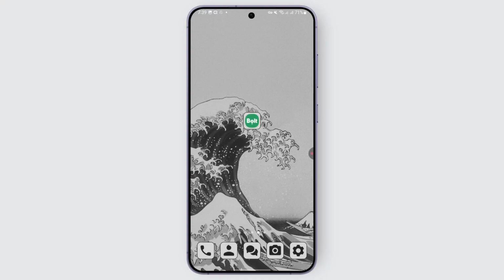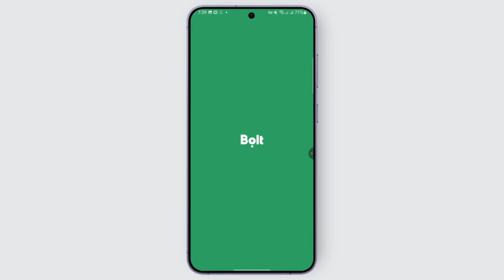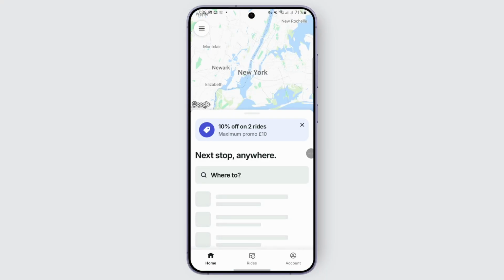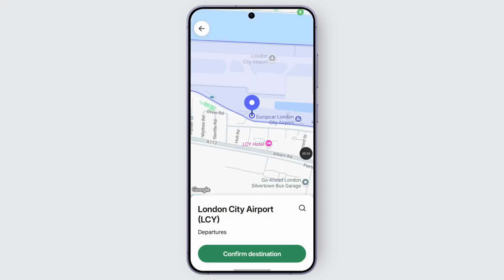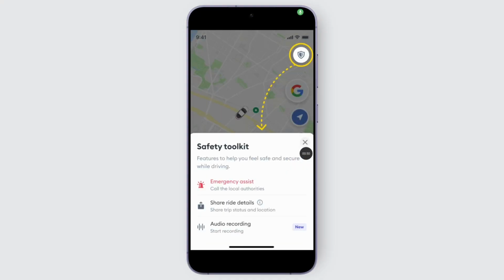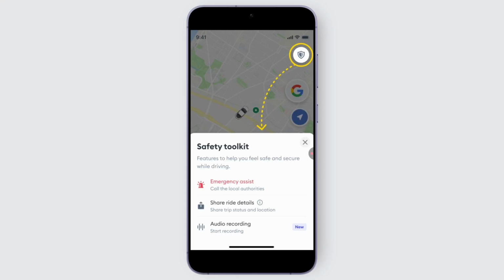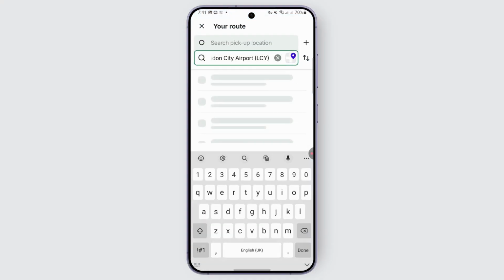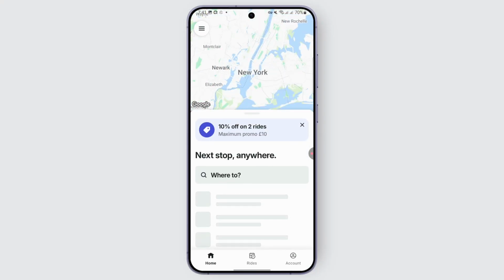How to Share your Bolt Ride and ETA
How to Share your Bolt Ride and ETA (2025)! Want to keep friends or family updated during your Bolt ride? This video will guide you through the steps on how to share your Bolt ride and ETA quickly and easily. Whether you're asking, "How do I share my Bolt trip details?" or need help with the ride-sharing feature, this tutorial has you covered. Learn how to send your live location and estimated time of arrival to others directly from the Bolt app. Watch now to see how you can share your Bolt ride and ETA today!

Timestamps:

00:00 How to Share your Bolt Ride and ETA
00:10 How Do I Share My Bolt Trip with Someone?